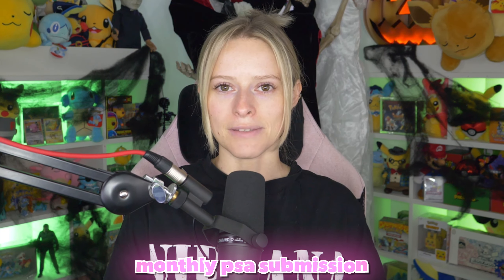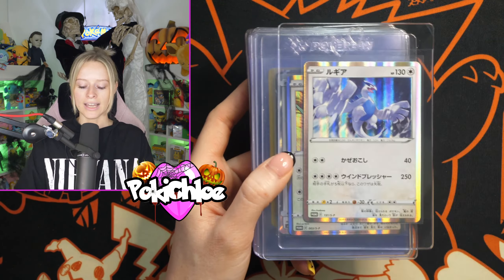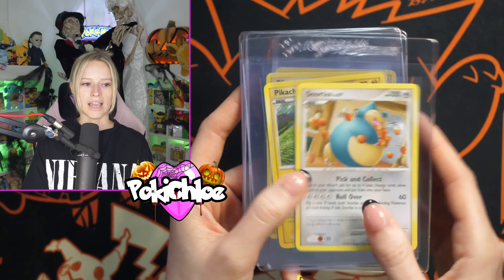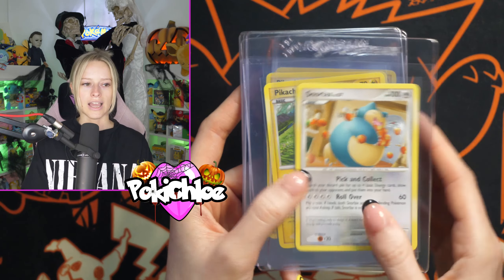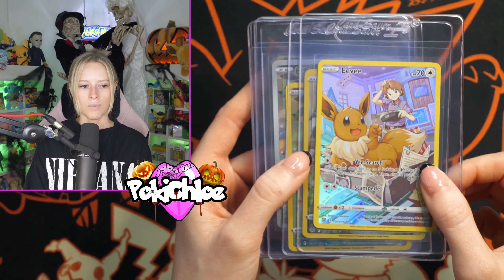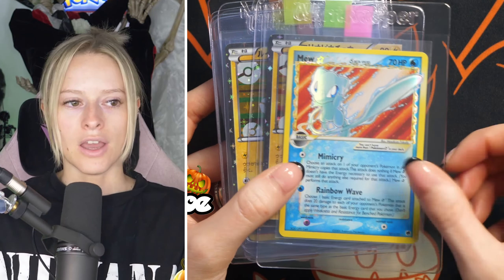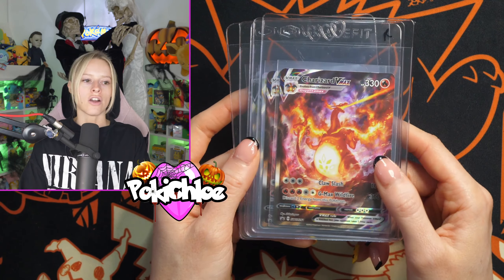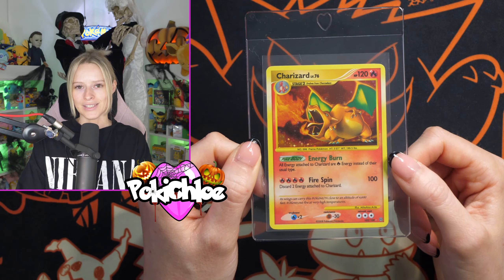HUGE October PSA Submission!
Today it's the October PSA submission and its a big one! SO many incredible cards and some so rare I don't think we will ever see them again the ChloeDome!